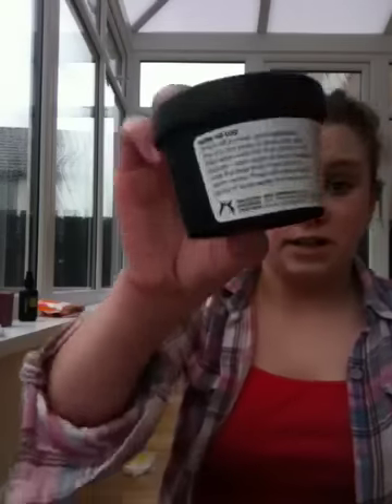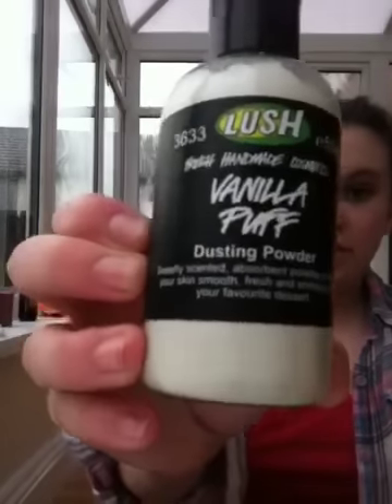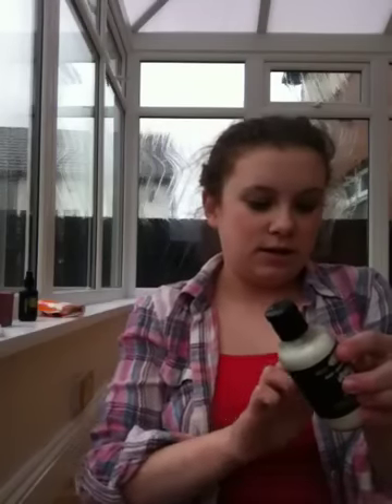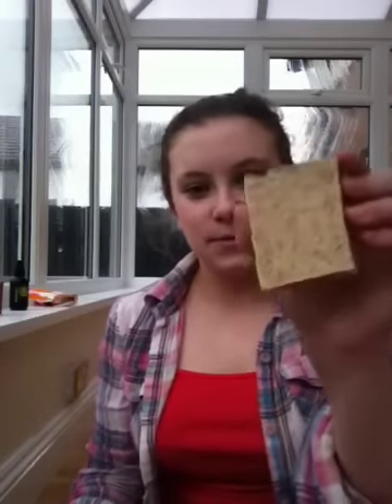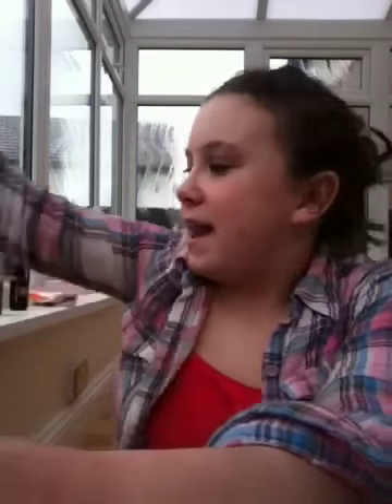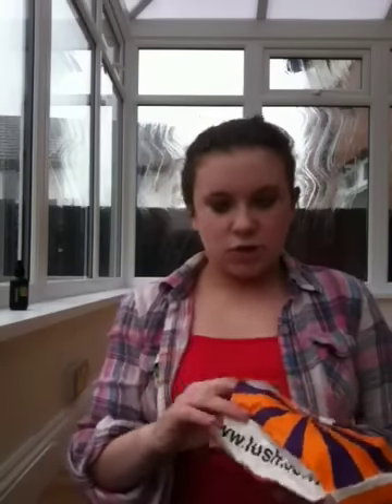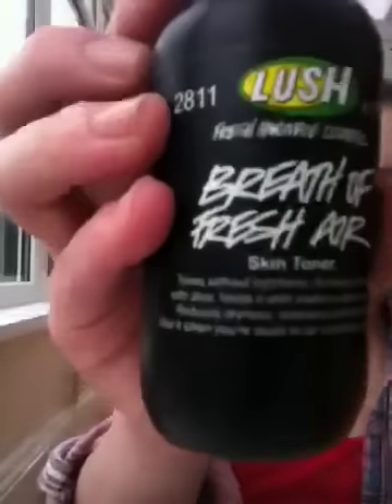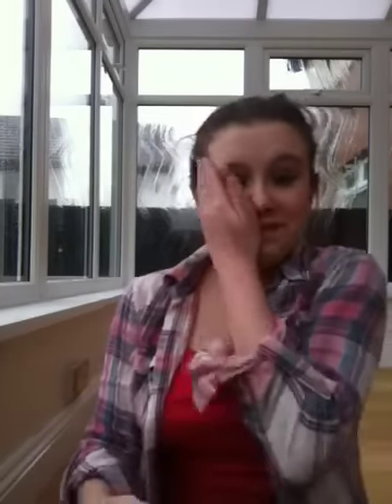My first lush haul / video xxx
Enjoy ! I was not sponsored and bought them with my own money -3